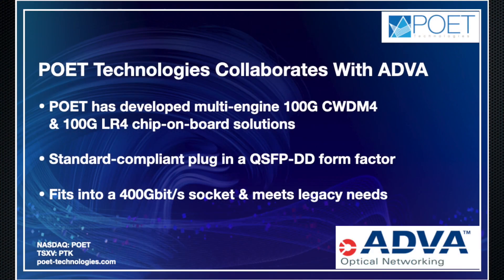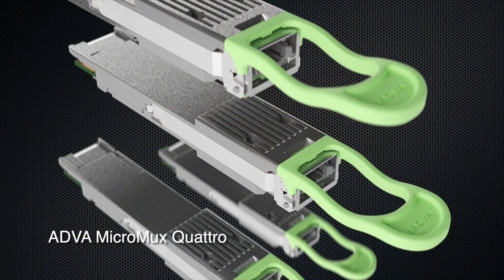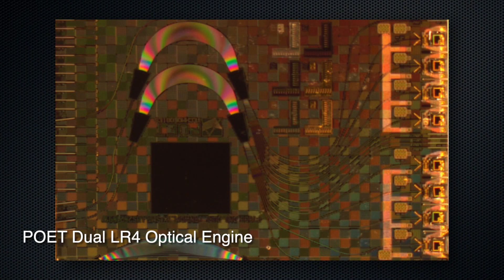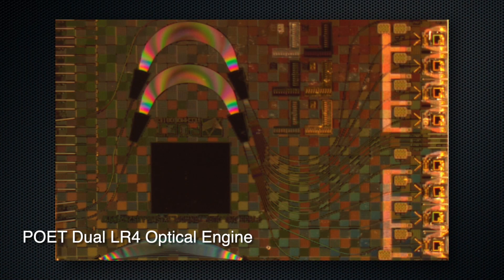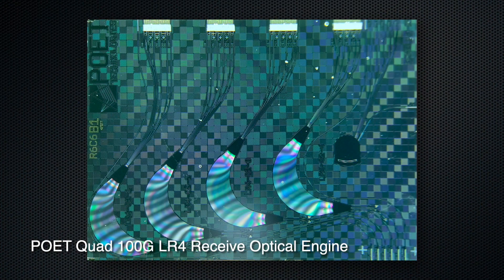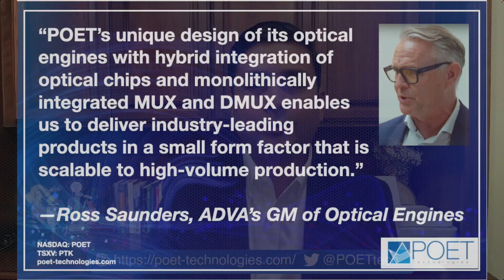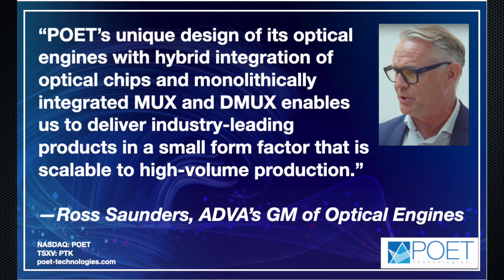POET Technologies Collaborates with ADVA on Breakthrough Products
With the capabilities of the POET Optical Interposer, ADVA's MicroMux Quattro becomes the industry’s smallest pluggable transceiver. It packs the functionality of four individual optical engines into a single module. POET Tech's Vice President of Product Management Raju Kankipati explains why this partnership is such a notable announcement for the industry.